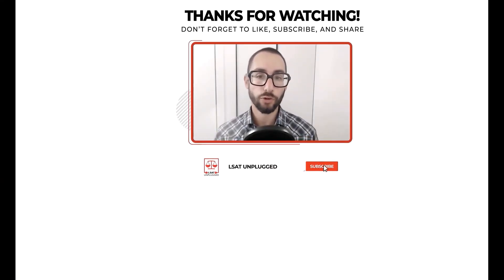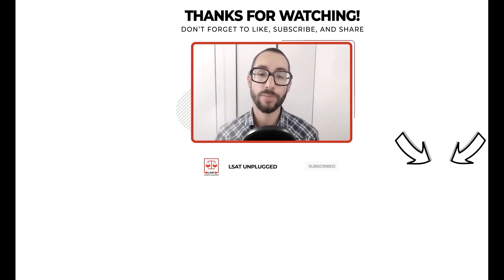LSAT Logic Games: Making Multiple Main Diagrams